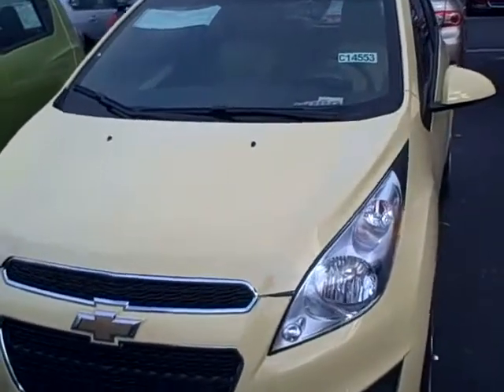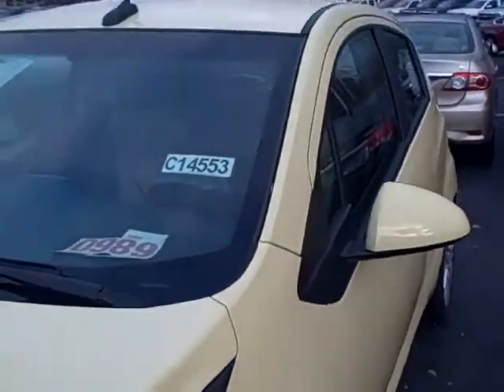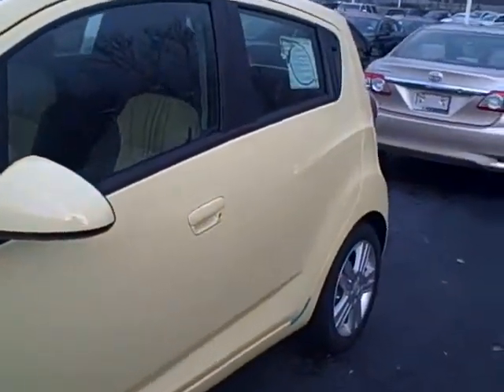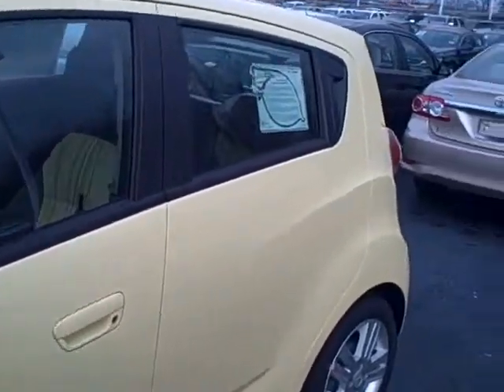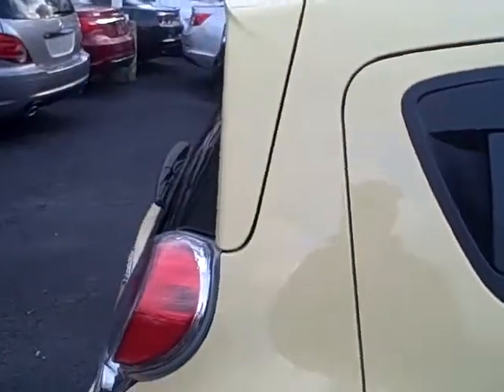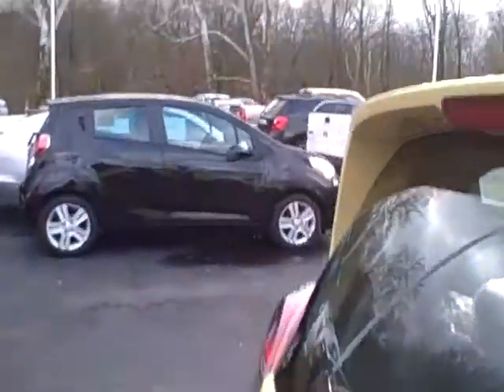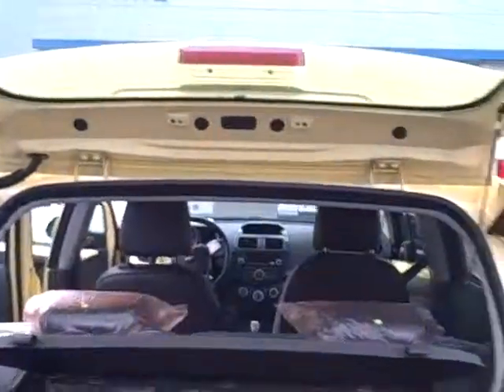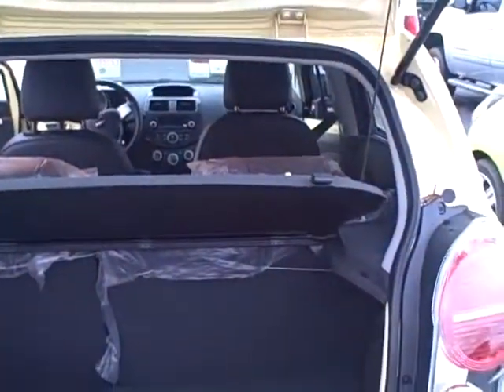2014 Chevy Spark Indianapolis IN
Reneau Simpson from Hare Chevrolet shows you the 2014 Chevy Spark and some of its available features.